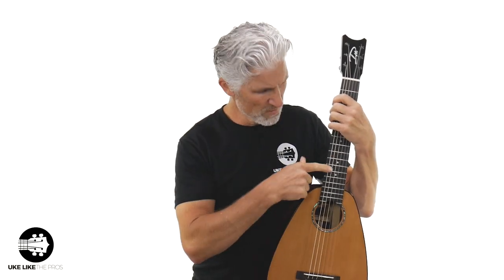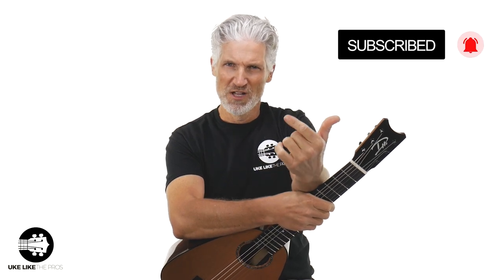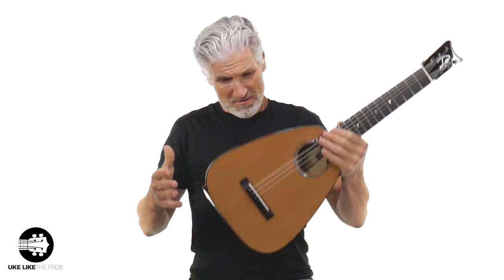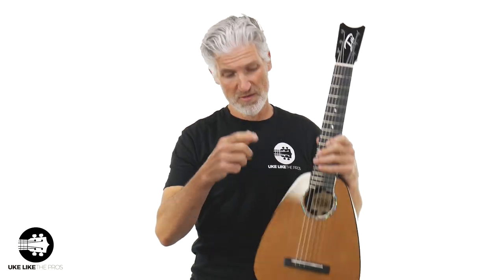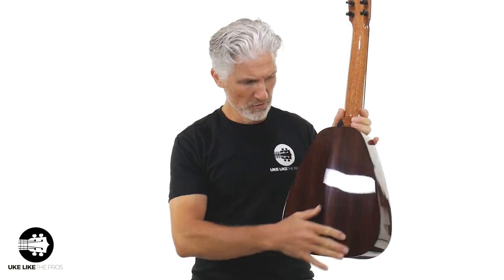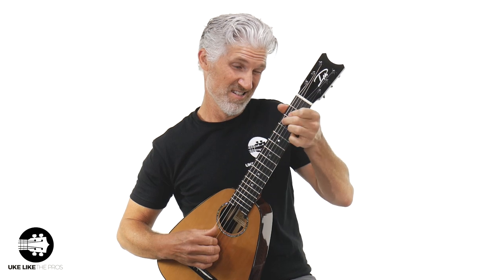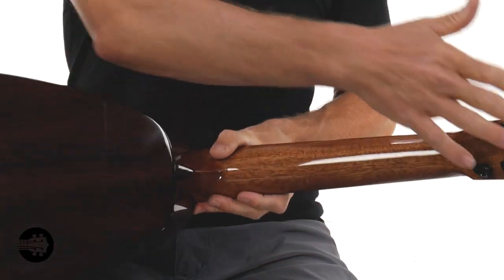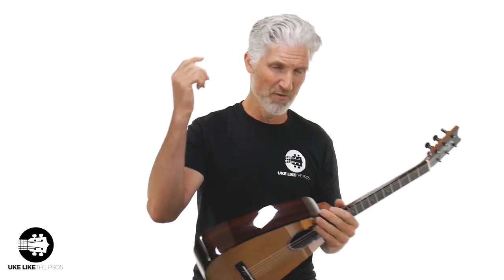Romero Creations RC-Dho6 CRW Baritone Guitarlele | Ukulele Review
Hi guys! In this new Ukulele review, I'll show you a really cool instrument and a SPECIAL LIMITED EDITION: Romero Creations RC-DHo6-CRW Daniel Ho 6 String Nylon Baritone Guitarlele Cedar Top Rosewood Tuned E to E.

This is the first and only time Romero Creations has come out with an instrument that has a Solid Cedar Top and Solid Premium Rosewood Sides & Back.

Daniel Ho Signature Model 6 string Baritone tuned E to E (with Tiny Tenor Shape) This is a recording quality instrument that is compact for the touring musician and has all the tone and power of a full-sized guitar! The Tiny Tenor style body provides a rich and even tone that sounds much bigger than it looks.

These Romero Creations Baritone Guilele have a HUGE sweet sound. You will absolutely love the sound and feel of these incredible instruments.

00:00 Intro
01:47 Sound Check
02:42 Specs
04:53 Sound Check
05:30 More specs

What do you think? Check all the Romero Creations we have available

4) READY TO BUY A UKULELE?

6) ARE YOU INTERESTED IN GUITAR?

Terry